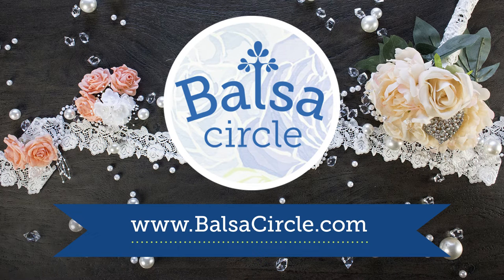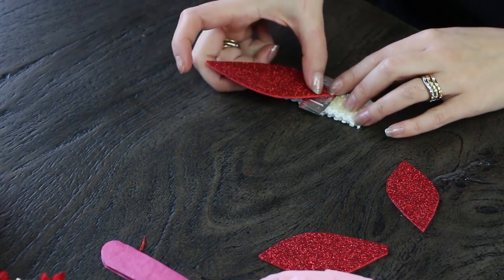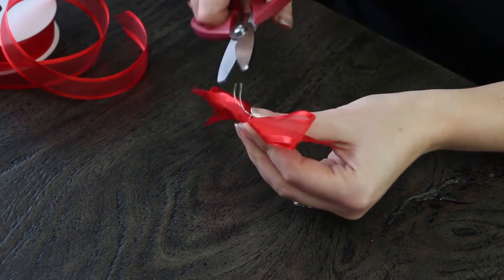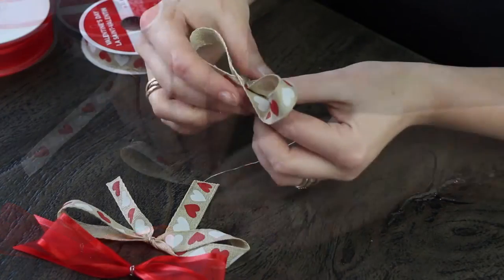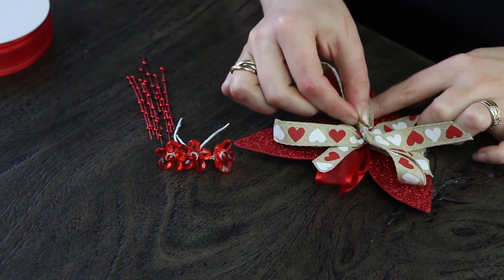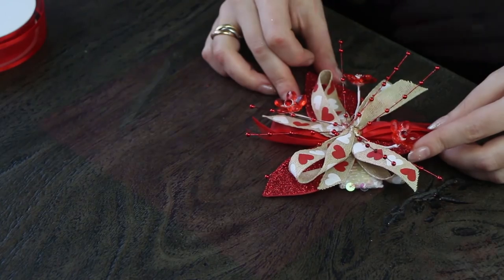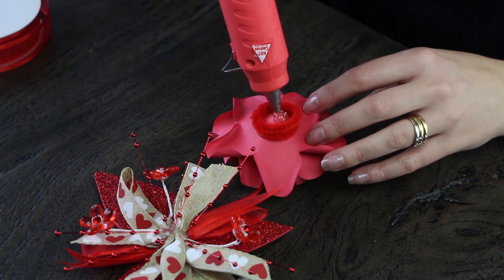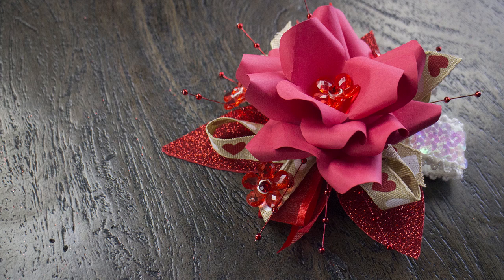Valentine's Day DIY Corsage | BalsaCircle.com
Make someone feel special this Valentine's Day with this gorgeous DIY paper flower corsage. Don't forget that you can always share your Valentine's Day ideas in the comments, or tag us balsacircle if you try this DIY so we can give you a shout out! Happy Valentine's Day! One more thing - You can absolutely substitute the paper flower center with silk flowers, it all depends on the look you're going for.